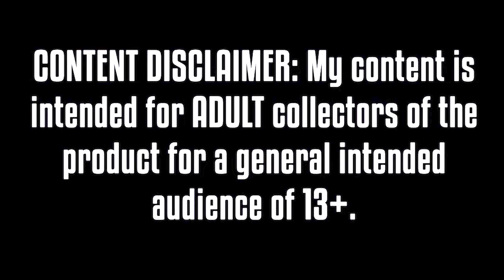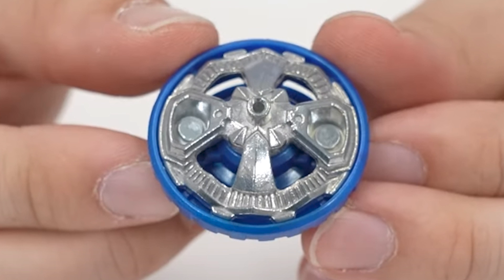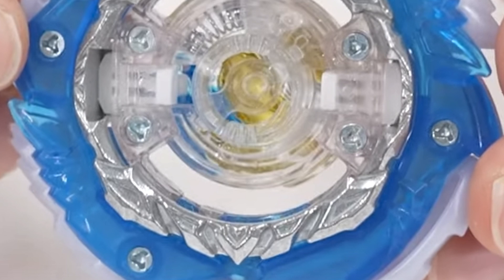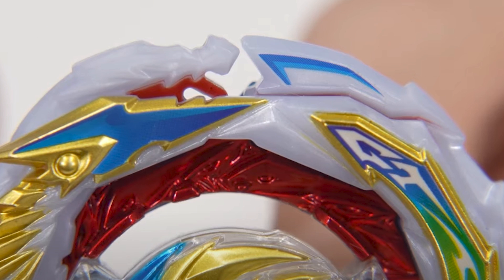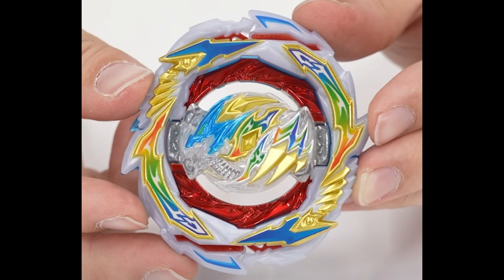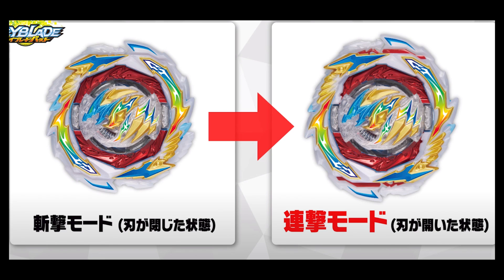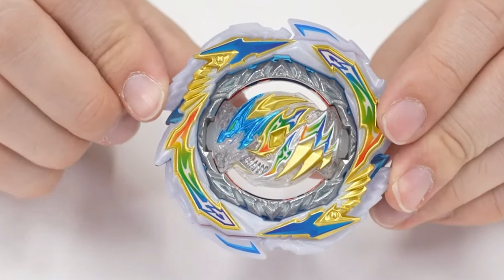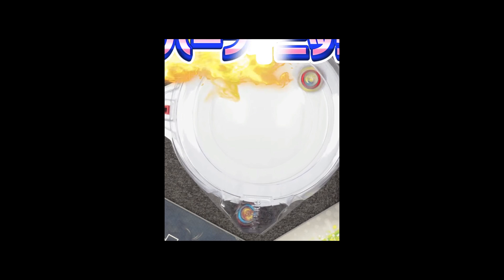NEWS: GATLING DRAGON vs ASTRAL SPRIGGAN + BREAKDOWN BEYBLADE BURST BU B-199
With the latest Takara Tomy news we do a breakdown on Gatling Dragon.

YOU CAN BUY HASBRO BEYBLADE BURST HERE :
AMAZON

TARGET - goo.gl/Ya285E